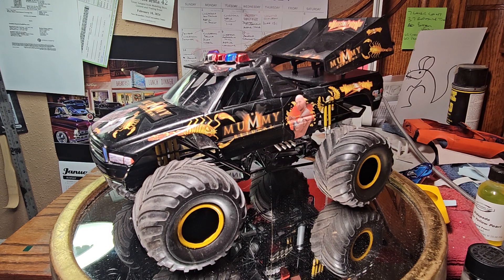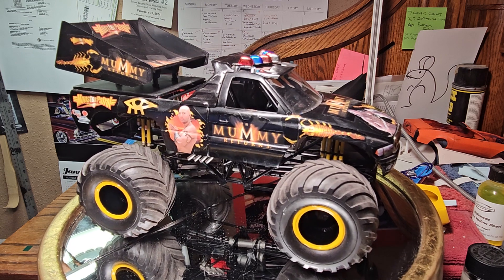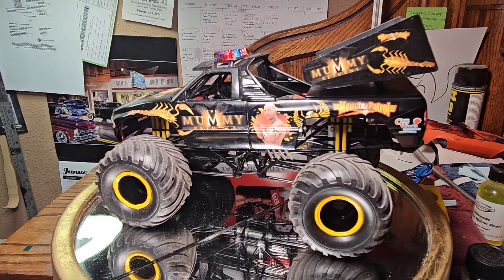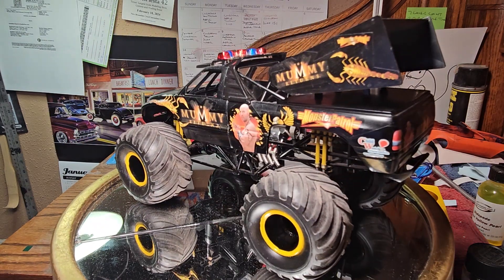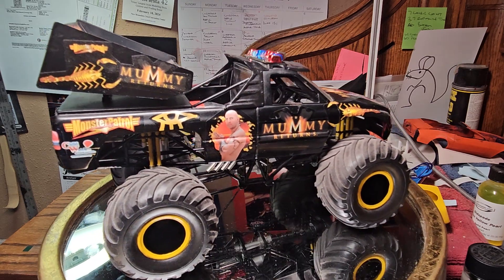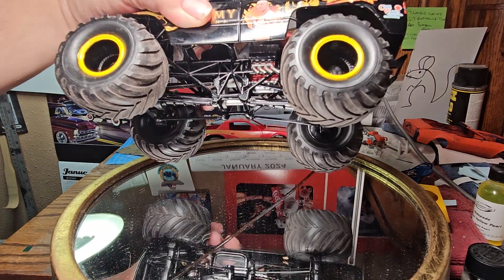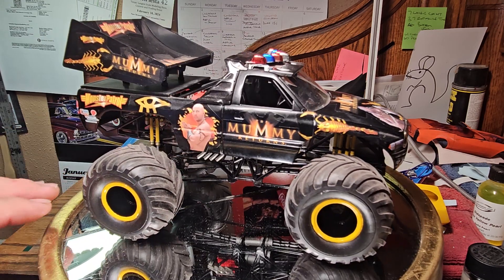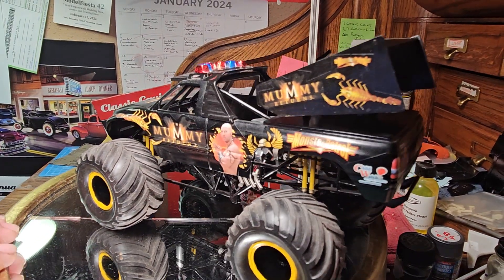Throwback Thursday / Revell Dodge Monster Truck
Box stock build of the Revell "The Mummy Returns "  Dodge monster truck